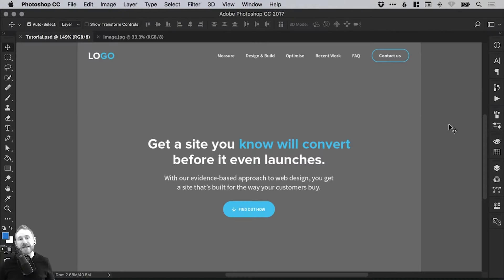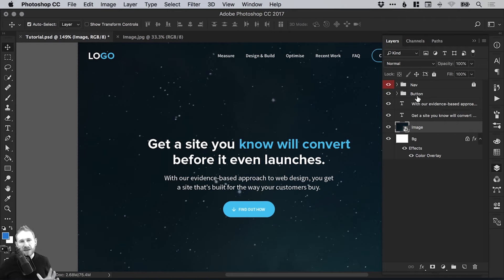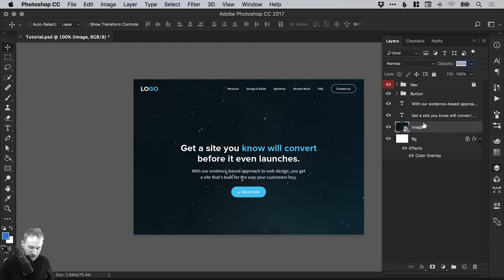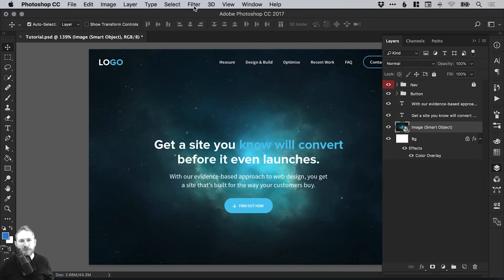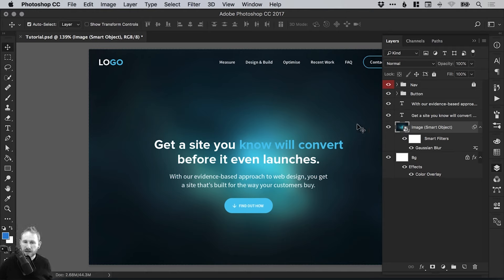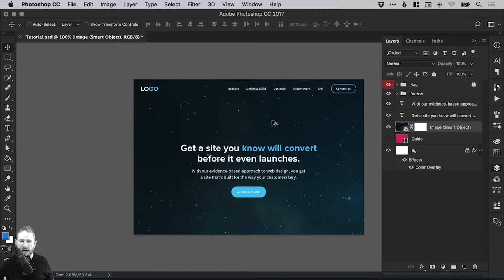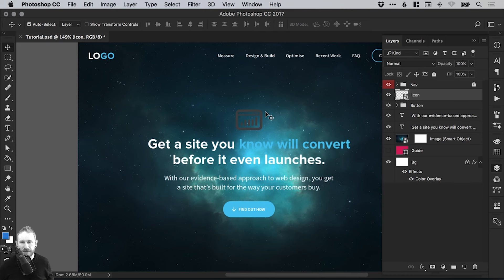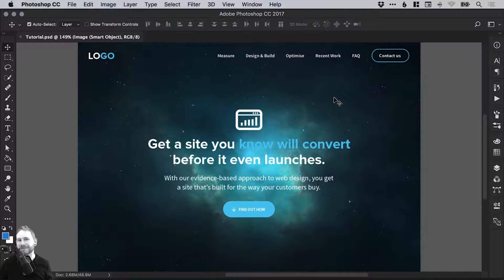Benefits of Smart Objects in Photoshop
In this tutorial, we're going to learn about the benefits of using smart objects in Adobe Photoshop.